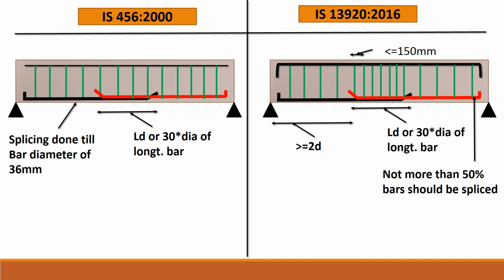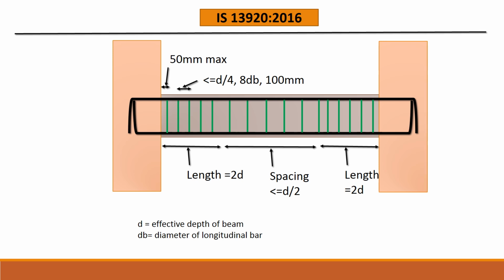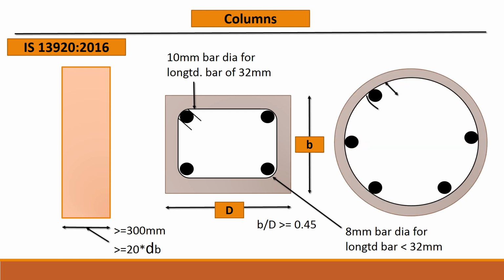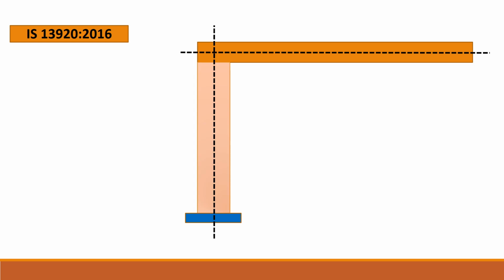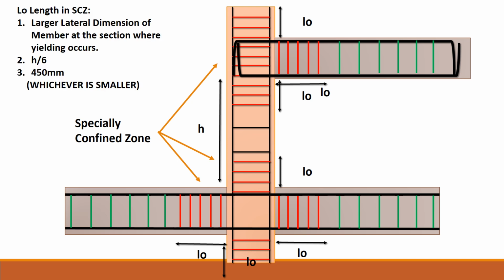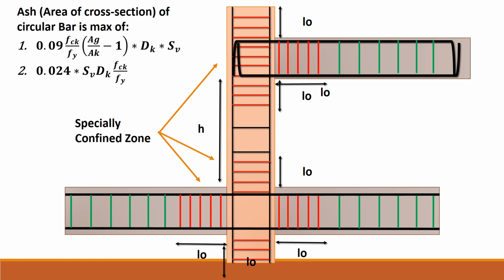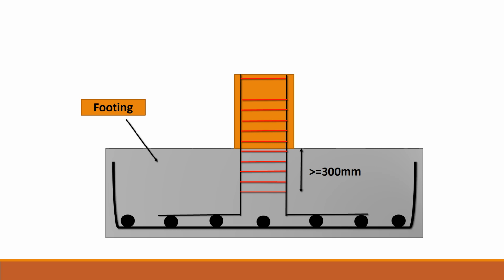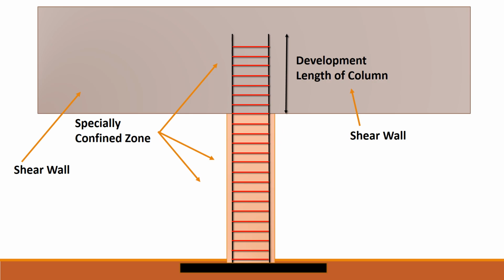Earthquake Resistant Design of Structures Module 2 Lecture 7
Earthquake Resistant Design of Structures Module 2 Lecture 7 Earthquake Resistant Design Ductility Specially Confined Reinforcement